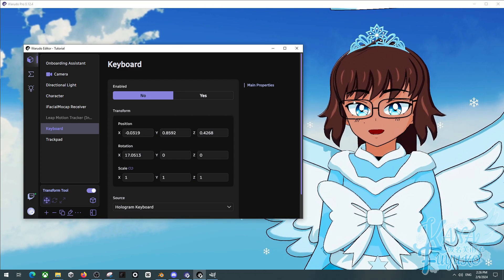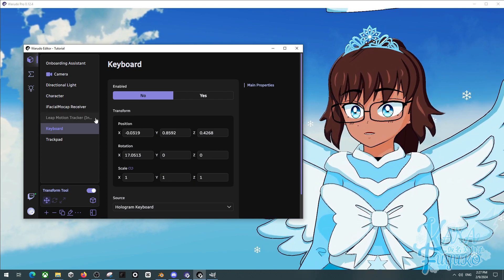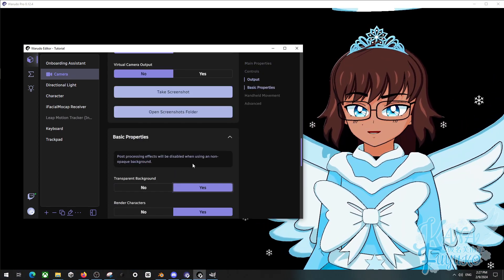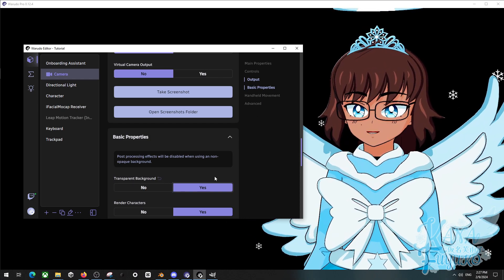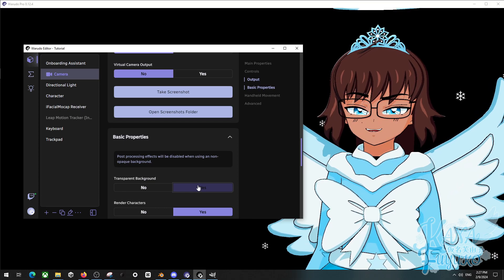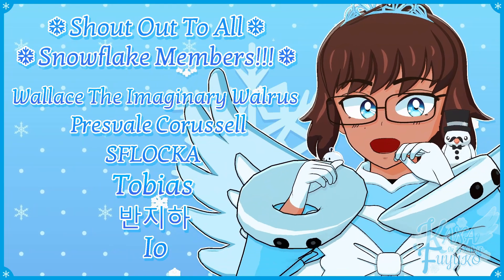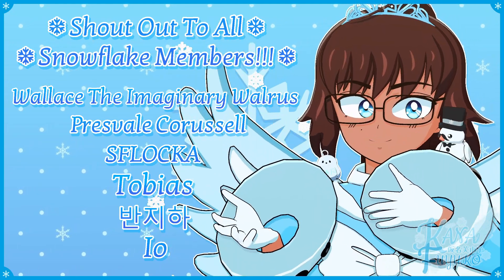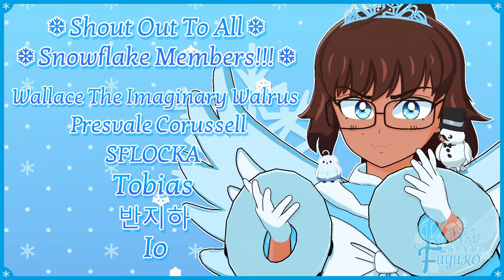How To Enable Transparent Background In Warudo!!!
In this quick tutorial, I will show you how to enable transparent capture for Warudo for OBS.